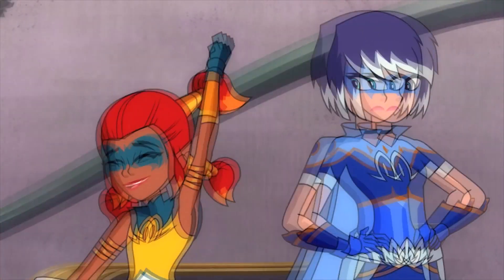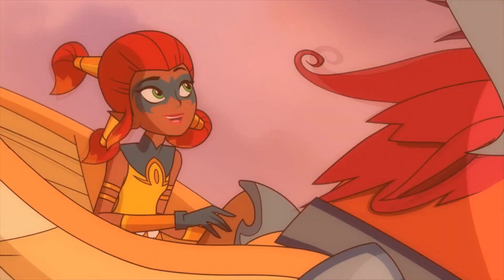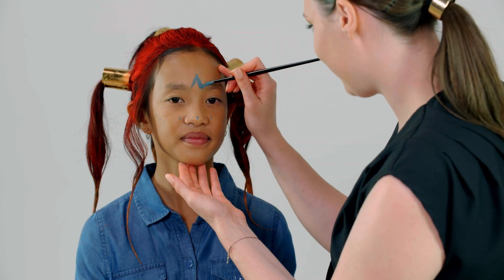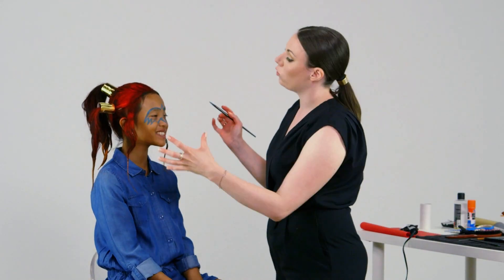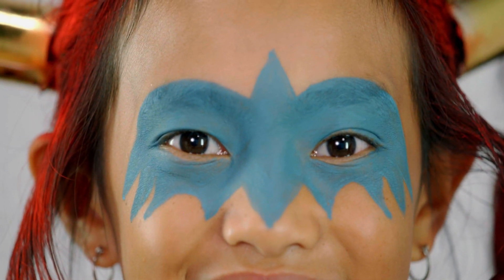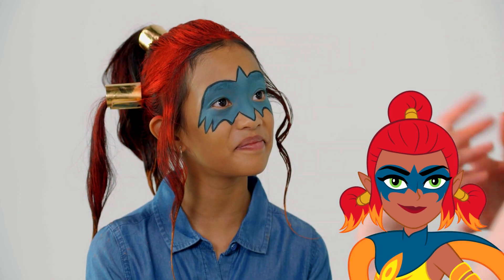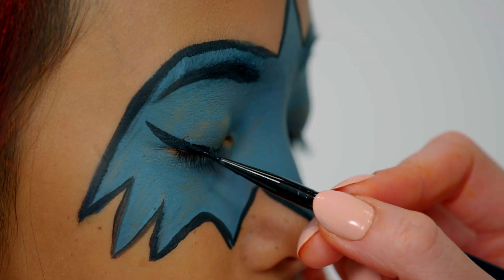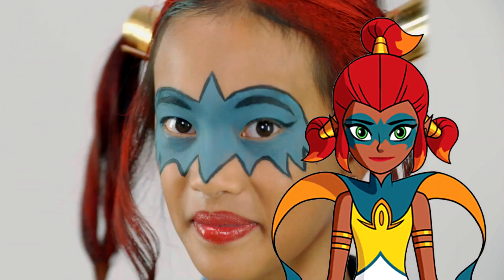BECOME A MYSTICON | Piper Mask Tutorial!